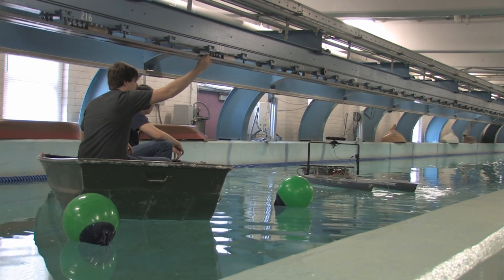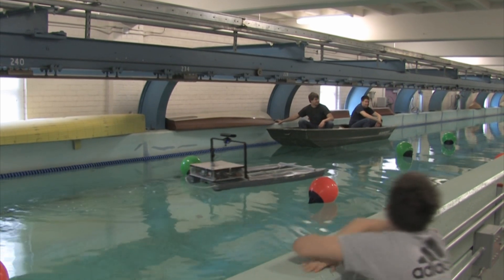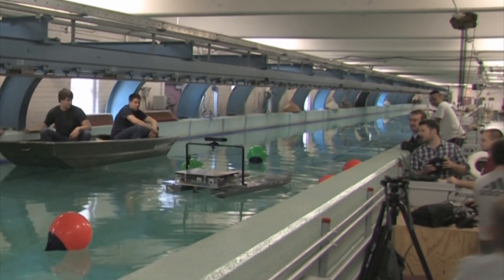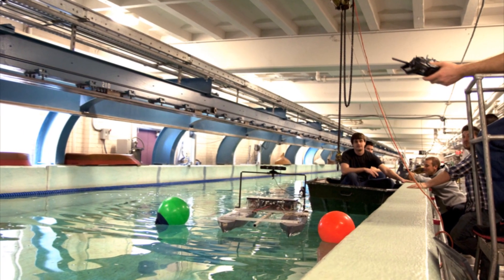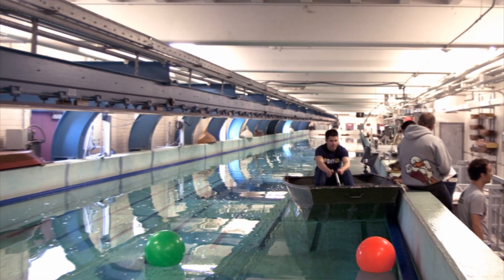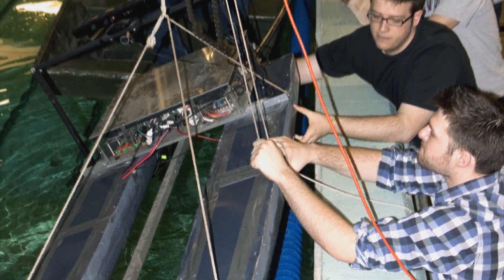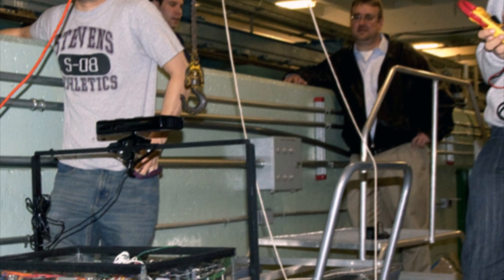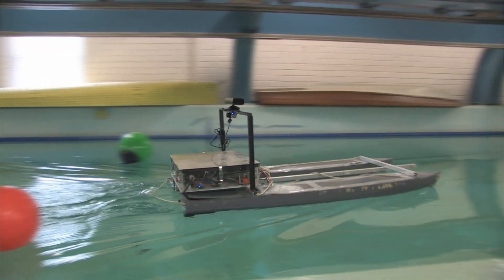Stevens Roboboat 2012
Unmanned vessel innovations will help to advance next-generation naval ships, and Stevens students are joining the international effort to realize the technology.